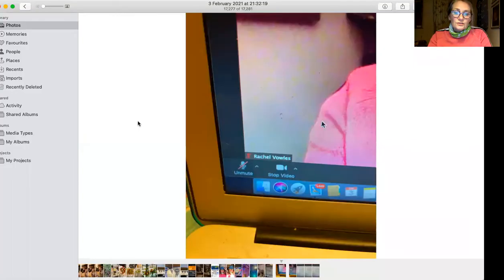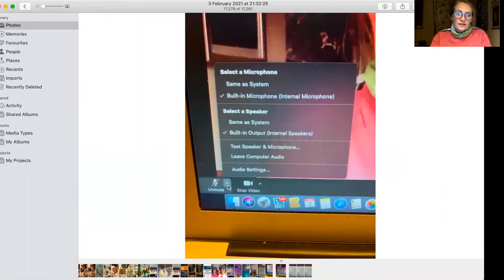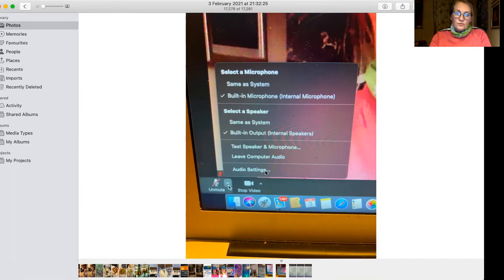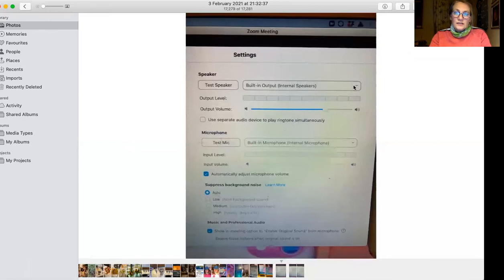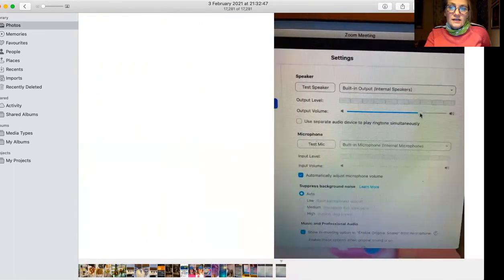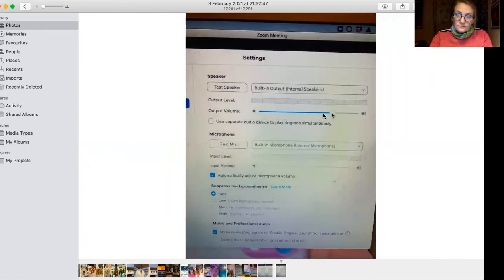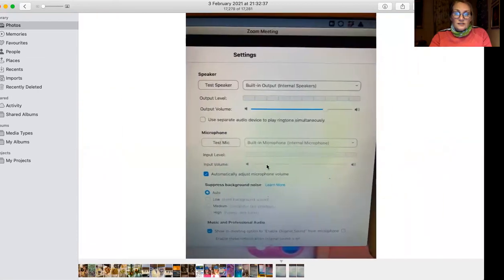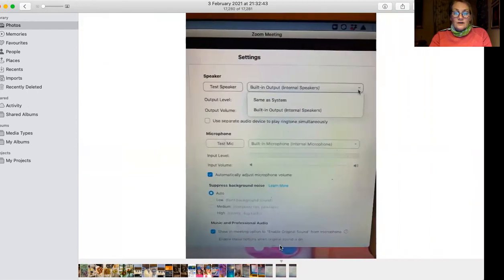RV's disco speakers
How to optimise sound on your bluetooth speaker for our disco